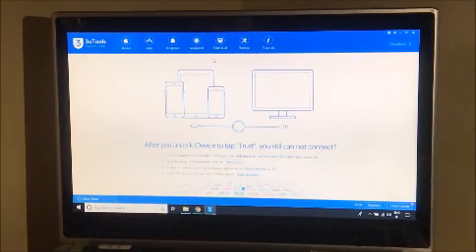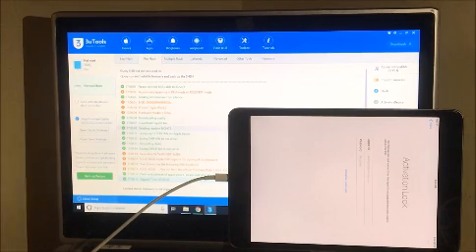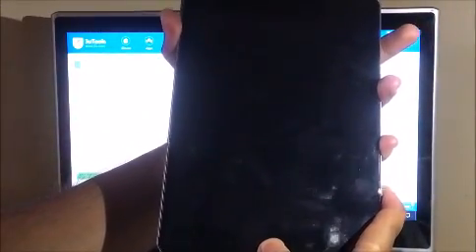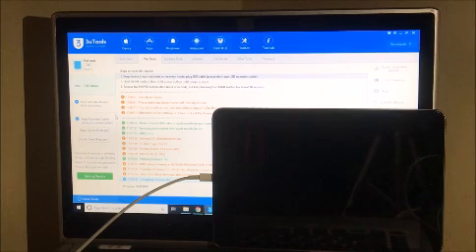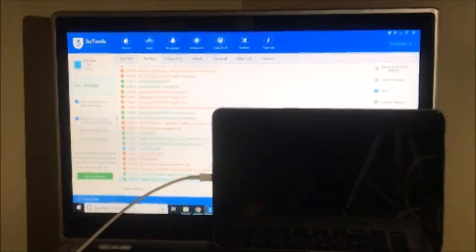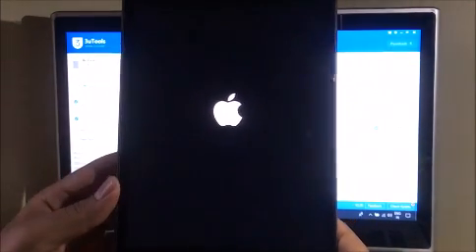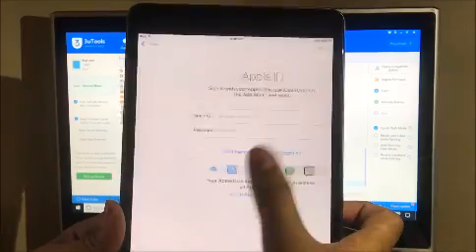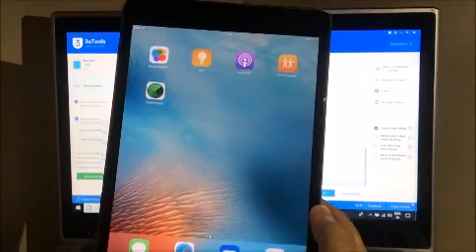iPad iOS 12.3.1 iCloud activation unlock on iPhone iPad iPod | June 2019 | Unlocks Hub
Be careful of fraudsters luring you with fake profile using our name. We are NOT available on any Social Media platforms.

This video is of iCloud Activation lock removal on apple ipad.